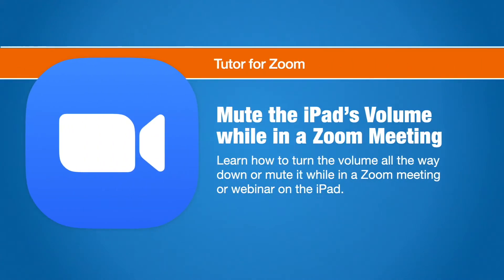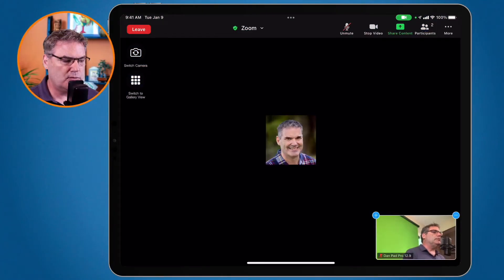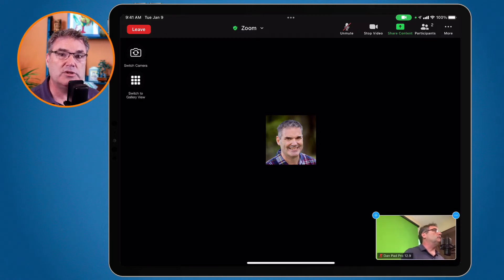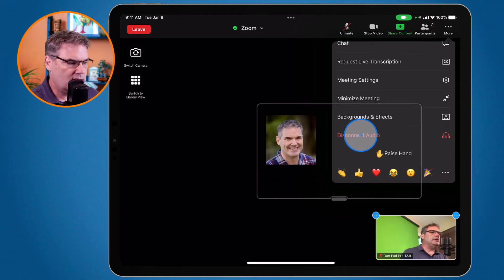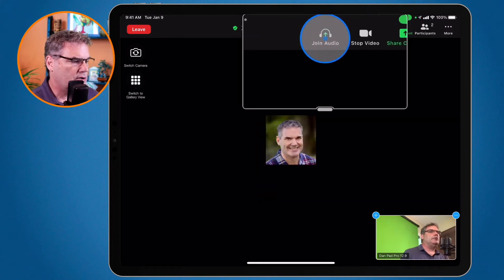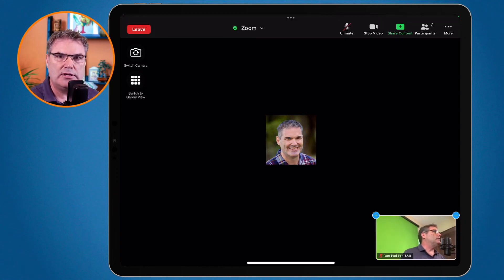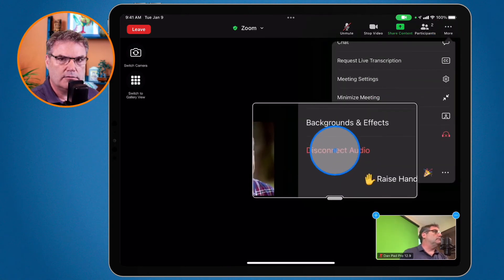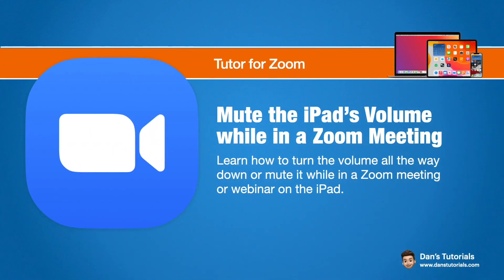Learn how to Mute the Volume in a Zoom Meeting on the iPad.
Have you ever been in a zoom meeting, and you wanna turn the volume down? You find out that you can't? You can turn the volume down, but you can't turn it all the way off. You can't mute it. So how can you mute or turn the volume all the way off in a Zoom meeting on the iPad? You basically just have to turn your audio off in Zoom. It's pretty simple. I'll show you how in this video for Zoom on the iPad.